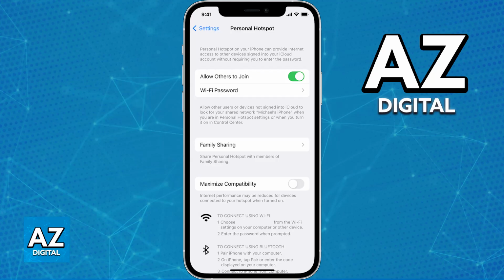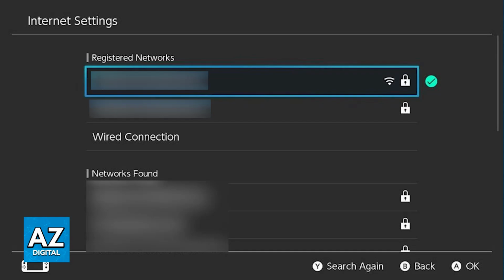How To Use Mobile Data on Nintendo Switch (2025)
In this video I will clear your doubts about how to use mobile data on nintendo switch, and whether or not it is possible to do this.